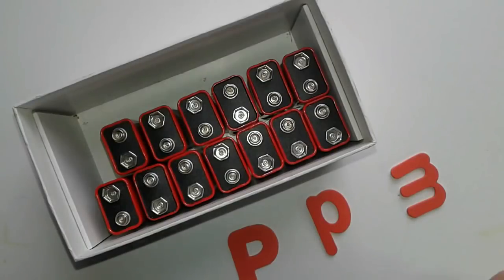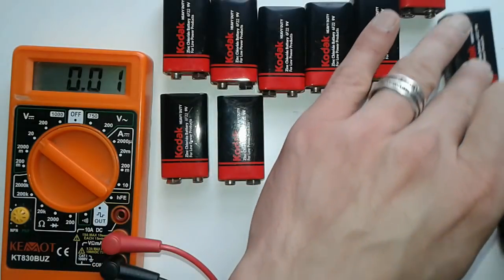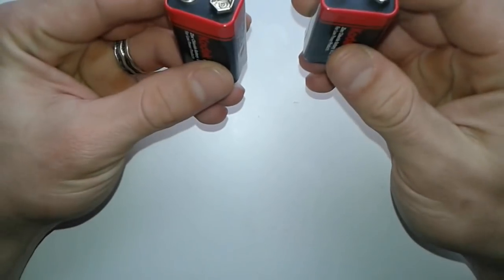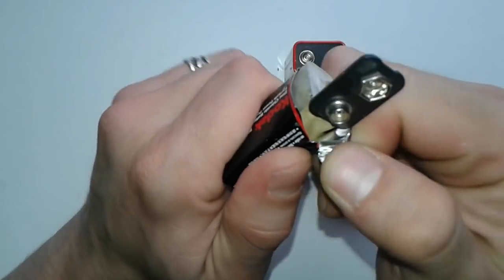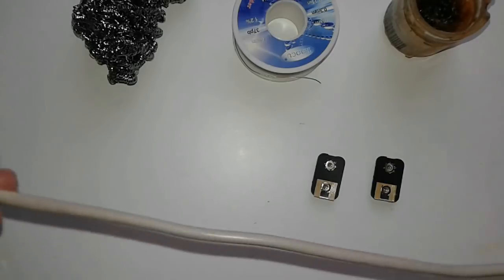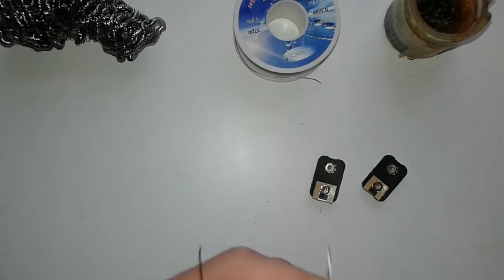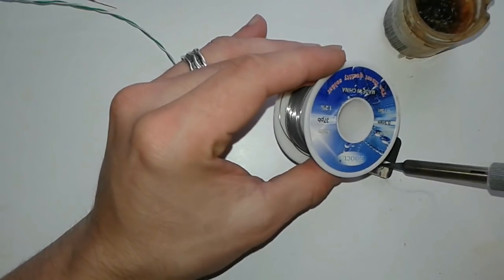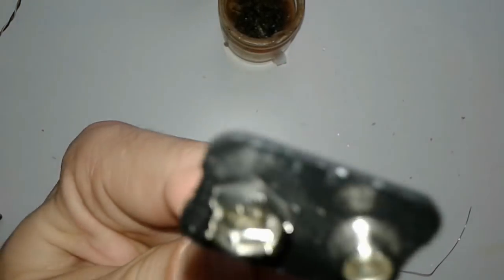How to make 9 volt battery connector using old batteries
How to make 9-volt battery connector using old batteries easy and useful for your universal charging port for diy electronic projects

You can see on amazon or ebay there are pp3 connector or known as 9volt battery connector for a price varying from3-7$ you can find alternatives for this special and useful connector from aliexpress but nothing beats the free
homemade 9v battery connector that you can make from the old 9v battery that you have sitting around.
The process is very simple just take an old 9v battery remove the metal casing and you have access to the pp3 connector,now you have to solder some wires to the back terminals and optional you can add hot glue to protect the connector and you have a fully functional universal pp3 connector that can be used for endless application on your electronics projects ,every little helps.
The nine-volt battery, or 9-volt battery, is a common size of battery that was introduced for the early transistor radios. It has a rectangular prism shape with rounded edges and a polarized snap connector at the top. This type is commonly used in walkie-talkies, clocks and smoke detectors.
Historically, the now popular PP3 battery size was a member of the PP (Power Pack) battery series that was originally manufactured by Ever Ready in the United Kingdom and Eveready in the United States. The company claims that it introduced the PP3 battery in 1956